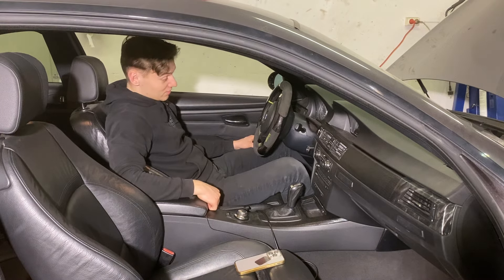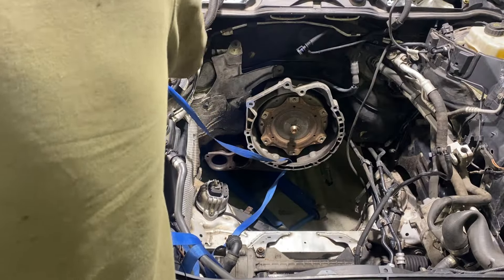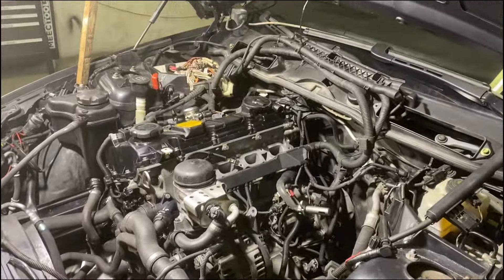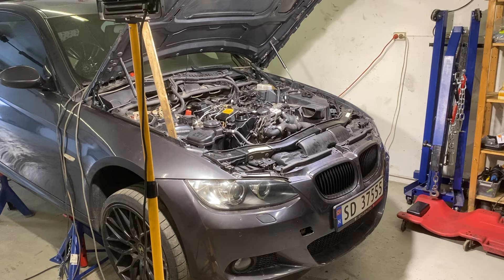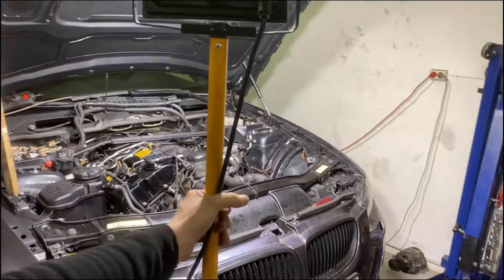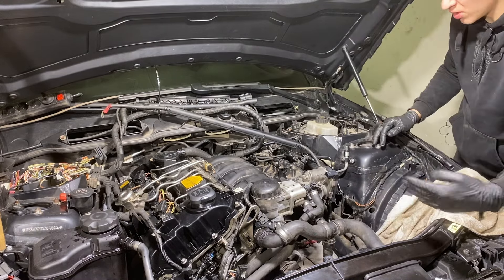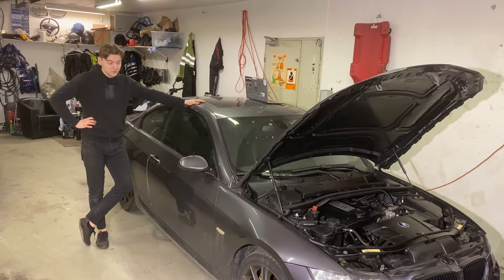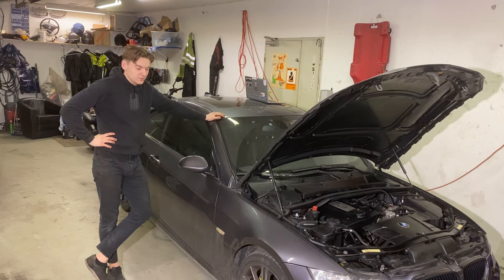BMW E92 320i RESTORATION #3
In this gripping video, join me on the rollercoaster journey of rebuilding my BMW e92, only to face the heartbreak of a non-responsive engine. Witness the anticipation as I meticulously install the freshly rebuilt engine, pouring hours of effort into the restoration. However, the thrill is short-lived as multiple attempts to ignite the engine prove futile. The frustration and determination unfold in real-time as I troubleshoot the issues, capturing the highs and lows of automotive restoration. Buckle up for a raw and authentic experience as I navigate the challenges of resurrecting my beloved BMW e92, only to grapple with the unexpected..